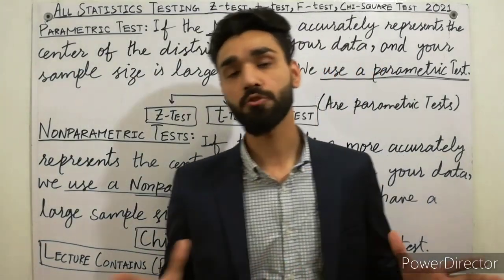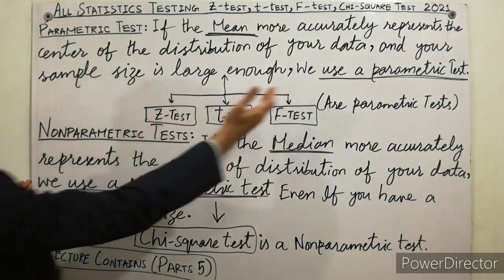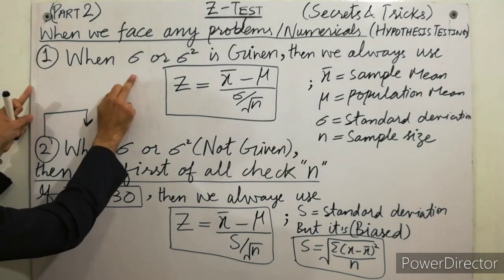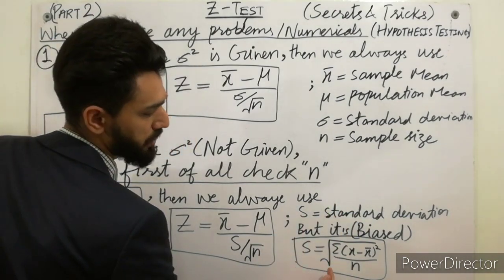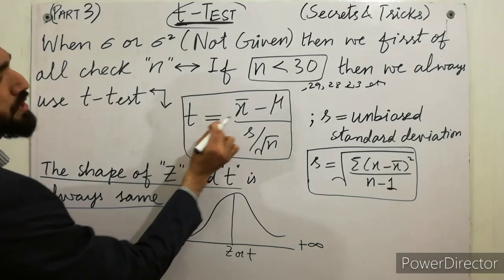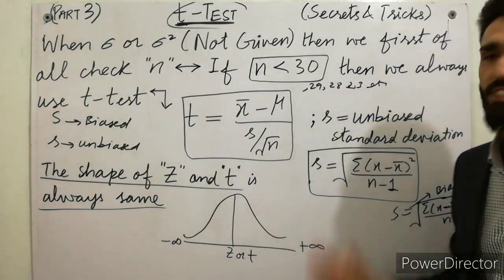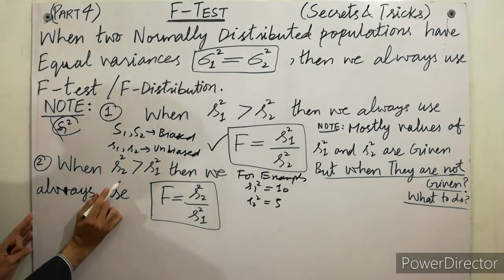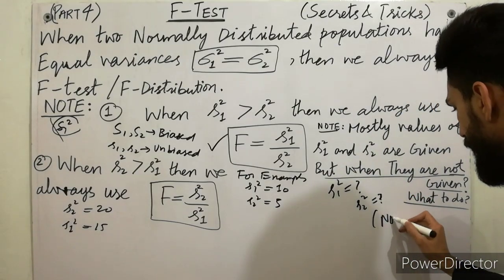Top Statistics Testing (t test + z test + f test + chi square test)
In this video, I have explained briefly Some Statistics testing like t-test,  z test,f test, chi-square test in a very simple manner. I have also told statistics secrets and tricks about z test, t test, f test and chi square test. So, must watch that's lecture from starting to end If you want to gain more concepts and information. Learn about All Statistics Tests z-test, t-test, f-test, t value, ttest, free free statistics course..

This video is Recommended for USA Purdue University Students.
00:00 parametric vs nonparametric statistics
2:14 z test problems solving tricks
4:22 t test problems solving secrets
6:06 f test problems solving tips and concepts
10:15 chi square test of independence .. test of independence
#2021 | z test vs t test | free online class | online classes
This lecture contains 5 PARTS:
Online Statistics Course ..
PART 1 : Parametric vs nonparametric test / Parametric vs Nonparametric statistics
PART 2:   z test
PART 3:   t test
PART 4:   f test
PART 5:   chi-square test
chi square

Each Each below mentioned questions with solutions are available in this lecture...

what is parametric test
what is nonparametric test
what is the difference between parametric test and nonparametric test
what is z test
what is t test
what is f test
what is chi square test
when we use chi square test
when we use z test
when we use t test
when we use f test
what are the secrets and tricks about all statistics testing
what are the statistics testing hypothesis
what is the formula for goodness of fit chi square test
what is the formula for chi square test
what is the formula for z test
what is the formula for t test
what is the formula for f test
what is chi square test for goodness of fit
what is chi square goodness of fit test
parametric vs nonparametric statistics
what is t test in statistics
bca bcs statistical technique
bca
bcs
bca bcs
asad international academy
f test t test z test
t test f test z test
t test and z test
f test
z test
z test and t test
z test t test f test
z test statistics
t test
t-test and z-test in statistics
z test hypothesis testing
parametric and nonparametric statistics
parametric test in statistics
t test and f test
t test and z test in hypothesis testing
t test z test f test
chi square test for goodness of fit
chi square test of independence
f test statistics
non parametric test statistics
purdue
chi square distribution
chi test
f test statistic
t test statistics
test of independence
anova f test
chi square
chi square goodness of fit test
consistency
difference between z test and t test
estimators statistics
f and t test
f distribution
f statistics
f-test vs t-test vs z-test
parametric tests
significance test statistics
statistical analysis
statistical tests
statistics
t and z test in statistics
t test f test chi square test
t test in statistics
t test z test
t test in hindi
statistics
f test in hindi
z test in hindi
parametric and nonparametric test
parametric and nonparametric test in hindi
t test f test z test chi square test
statistical analysis
statistical techniques
bcs 040
ignou bcs 040 testing
welch test

If you needs any help for statistics then write in comments inbox...

keep supporting...